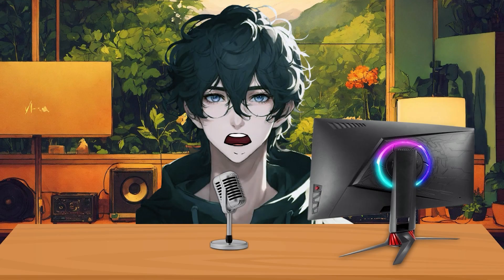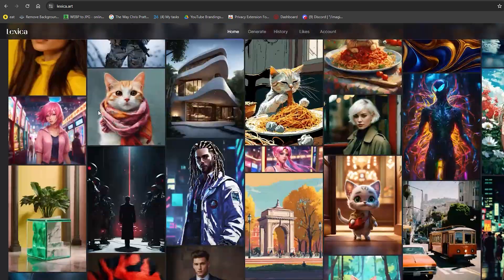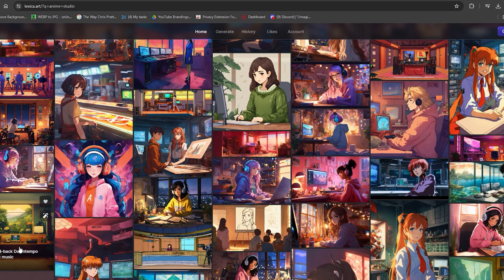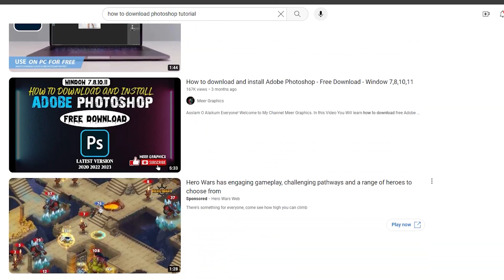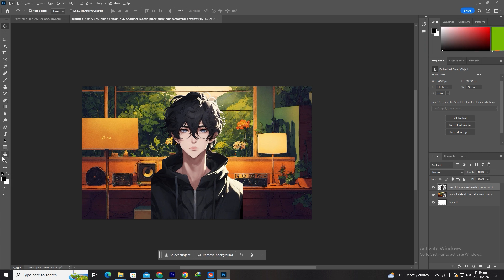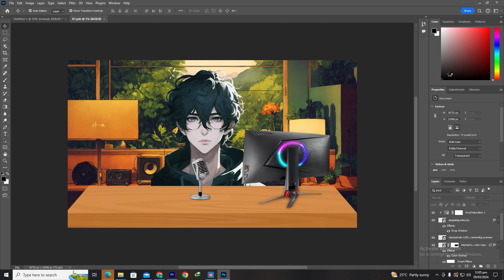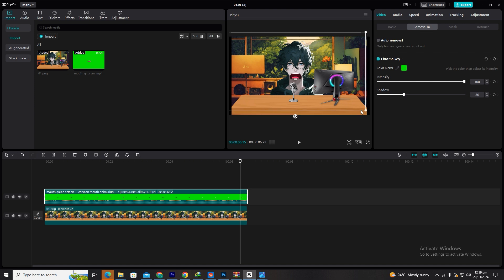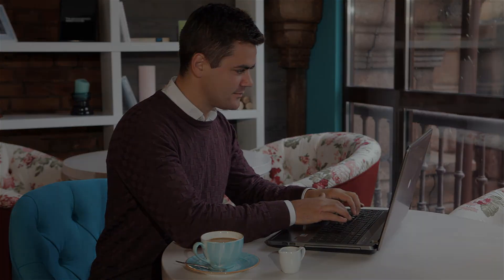How To Create a TALKING ANIMATION USING CAPCUT!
In this tutorial, I'll guide you through the process of creating a talking animation using CapCut, much like the techniques employed by top YouTubers such as 10x Income and Digital Income Project. If you've ever been curious about how they produce those captivating and dynamic animations, this video is perfect for you.

We'll explore the step-by-step method to ensure you can effortlessly learn and apply these skills to your own projects. Whether you're new to animation or looking to enhance your video editing repertoire, this comprehensive guide covers everything you need to know to bring your animations to life. By the end of this video, you'll have the confidence and knowledge to create professional-looking talking animations that will engage and entertain your audience.

So, grab your device, open CapCut, and let's dive into the exciting world of animation together!